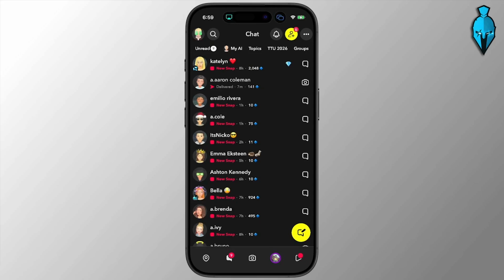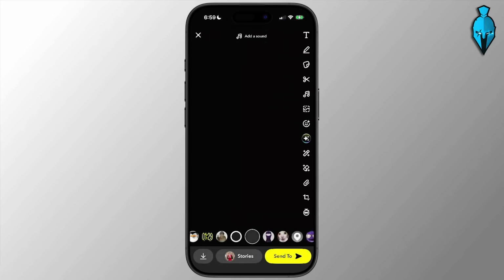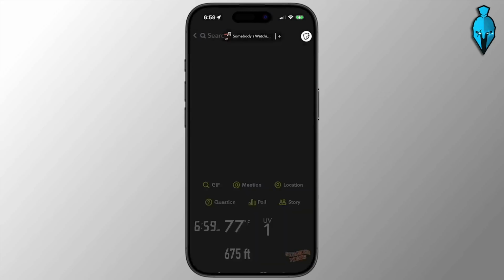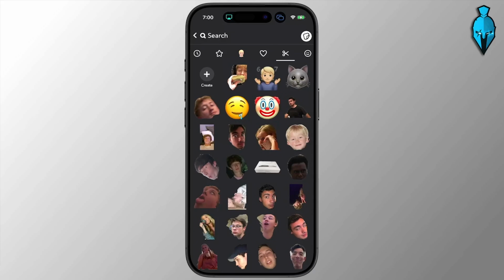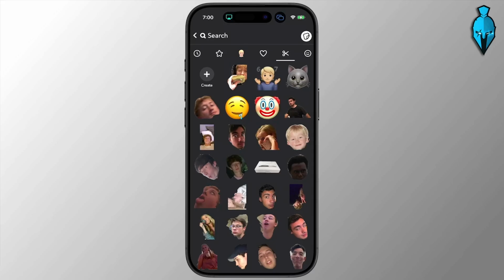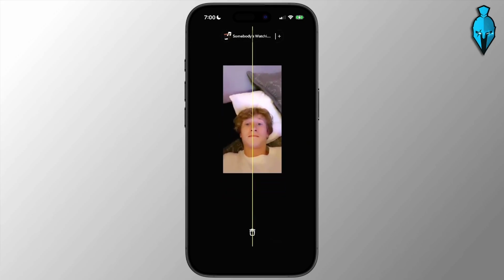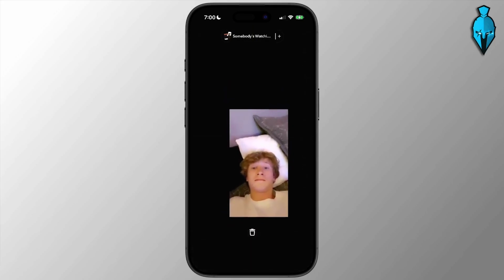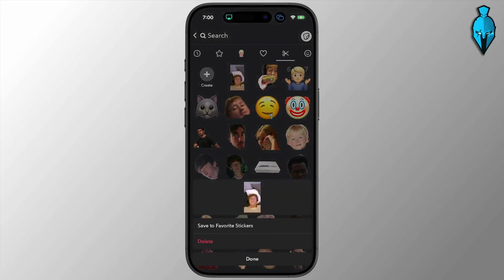How To Delete Stickers On Snapchat - Full Guide